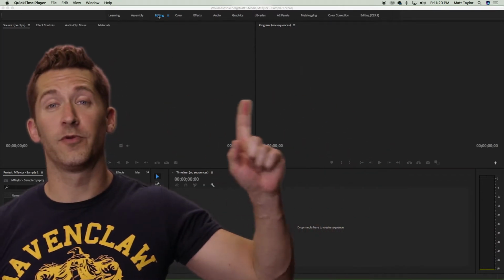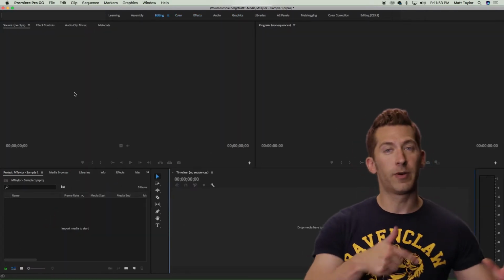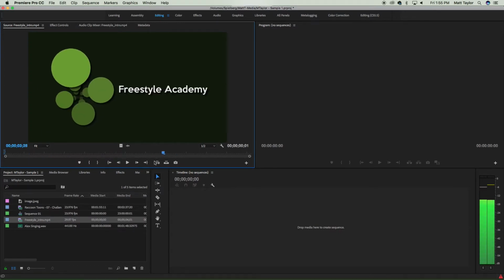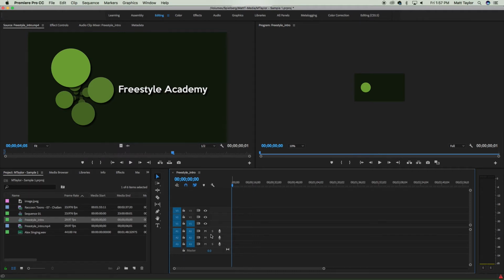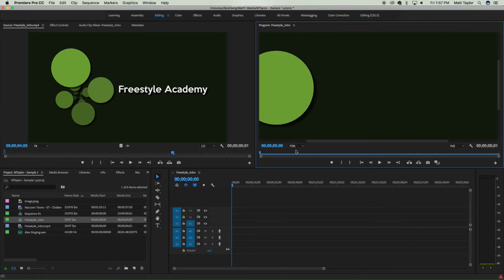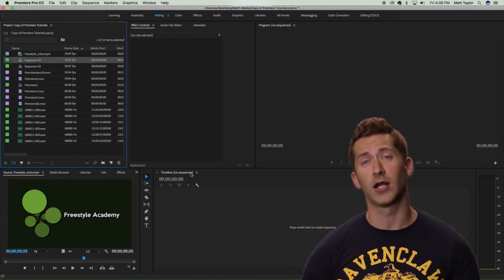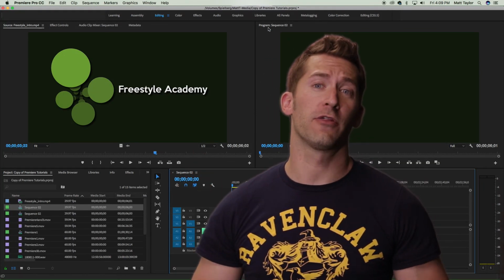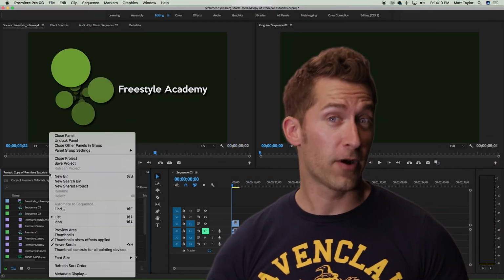Premiere Lesson 03 Workspaces and Layout